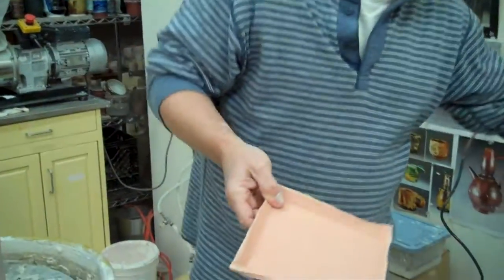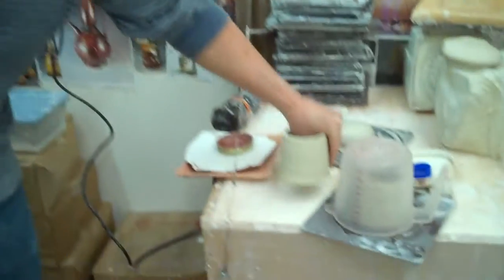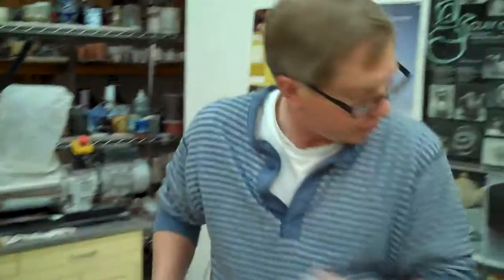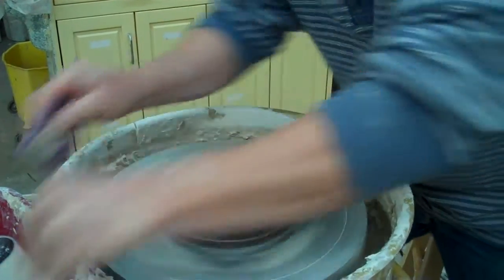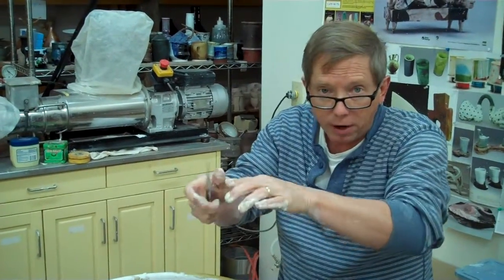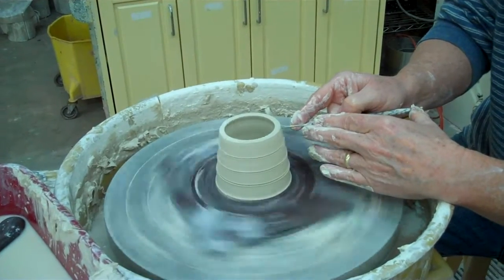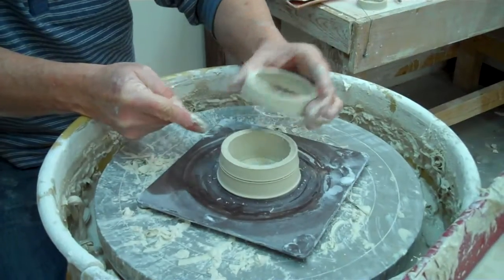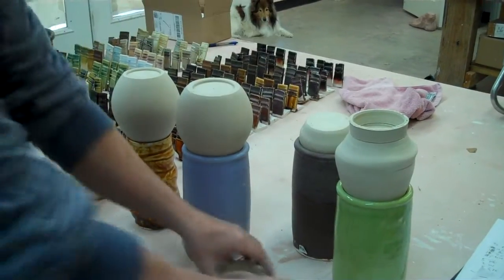Making Pedestal Rings for Crystalline Pots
Here is  a short video showing how to trim and and then make pedestal rings that easily fit your pots for crystalline firings.